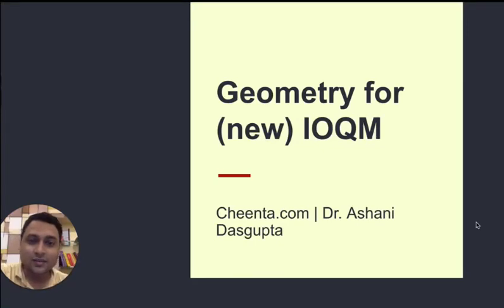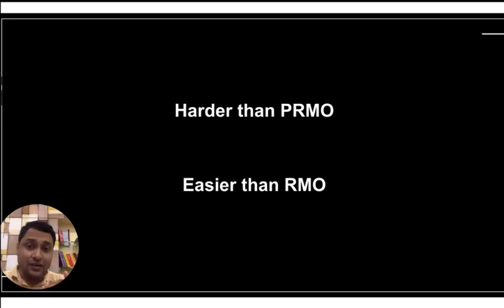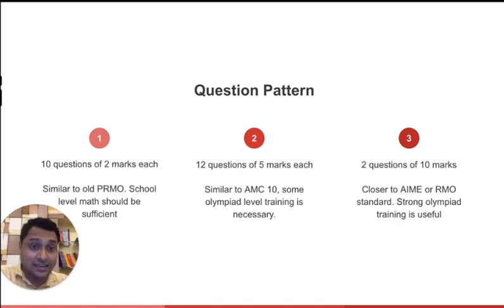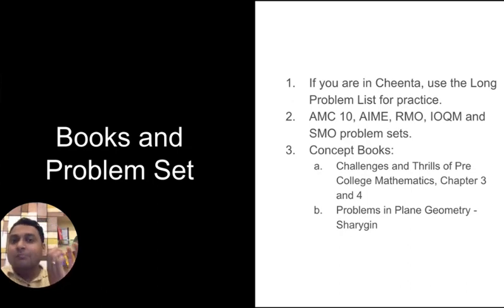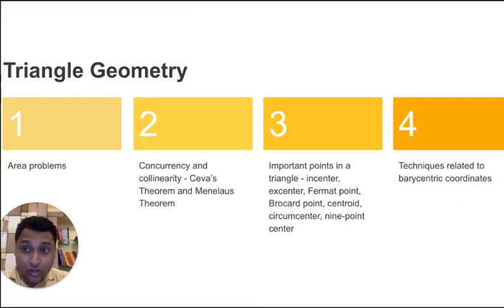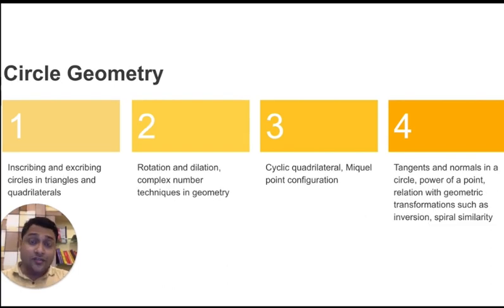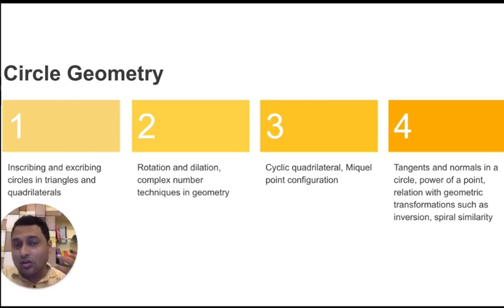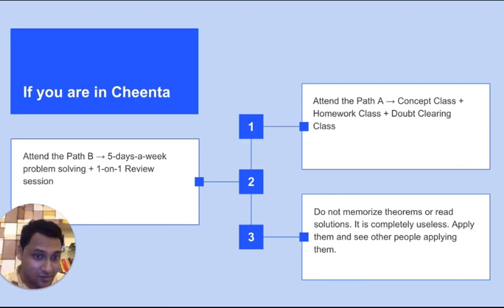Geometry for New IOQM - Maths Olympiad Stage One in India